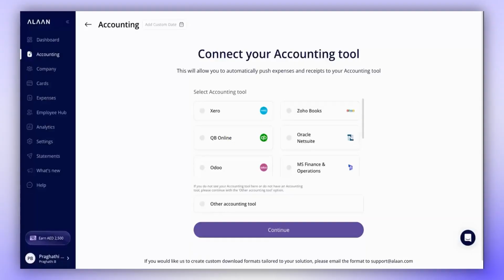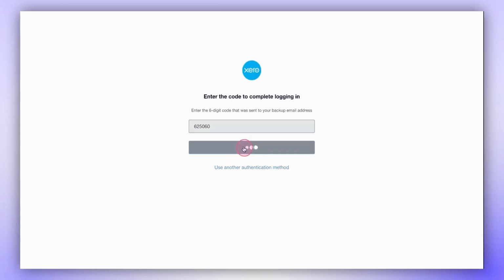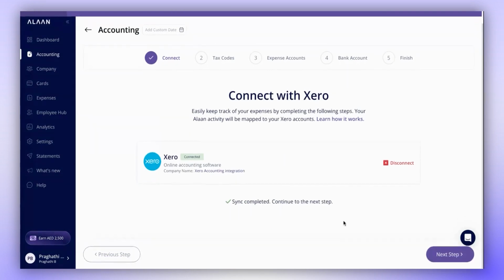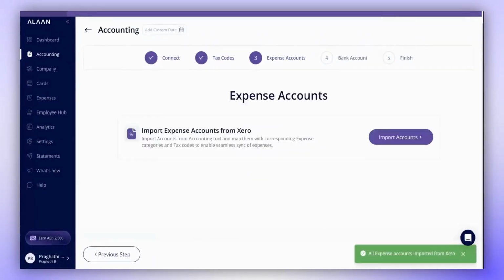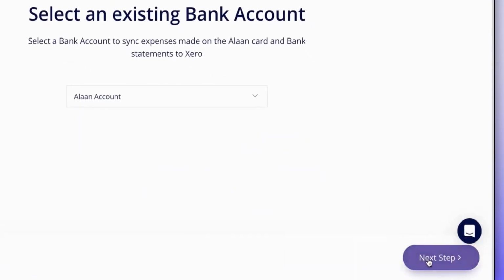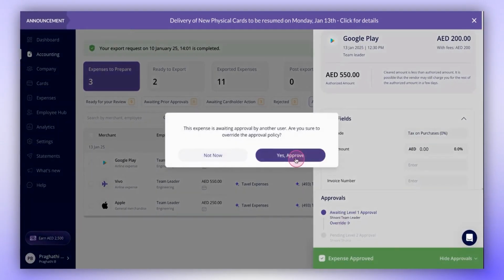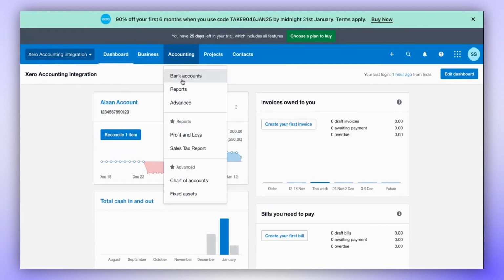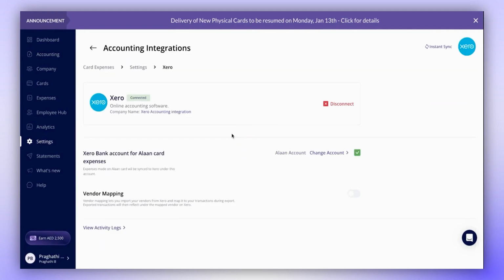Integrating Alaan with Xero